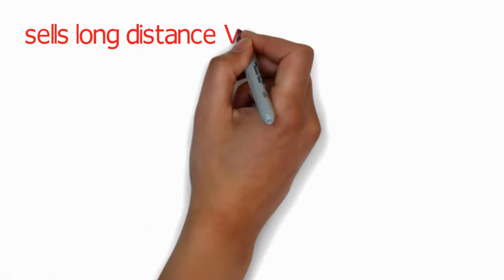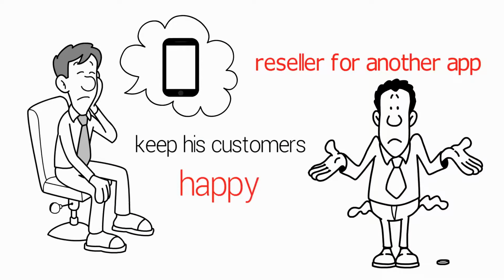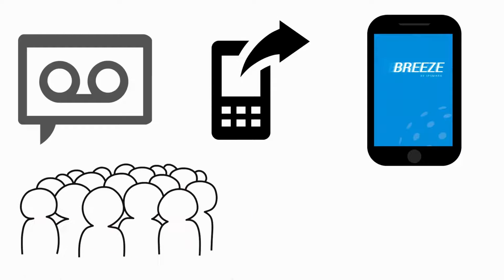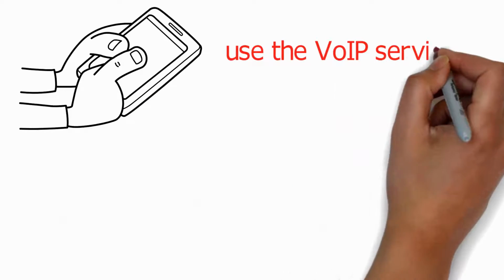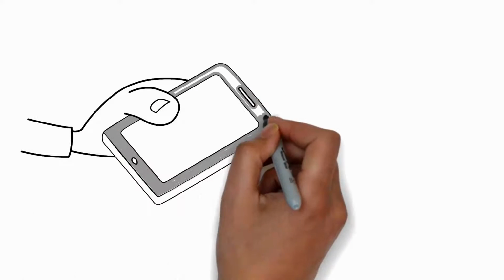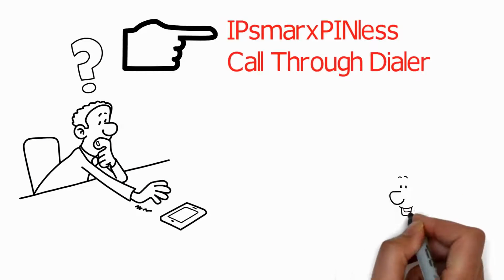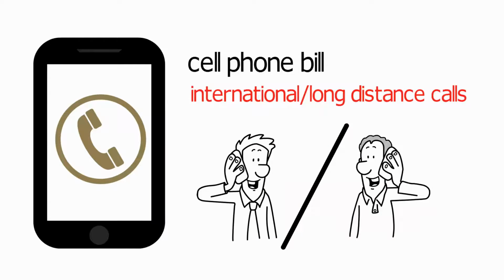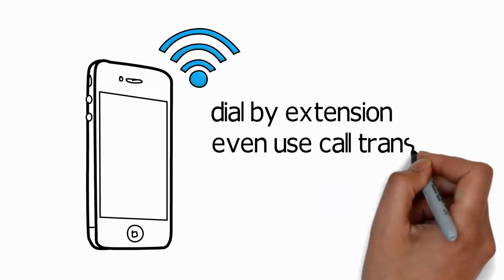Custom Branded Mobile VoIP App for Service Providers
Meet Breeze, The VoIP App that’s Custom Branded for Your Business.

The Breeze app integrates VoIP & PINless Calling with IP-PBX features, billing, promotion tools, and International Mobile Top Up, all in one brand-able application!

Test Drive the Breeze Application to see how implementing your own custom branded app can improve your VOIP Service today.